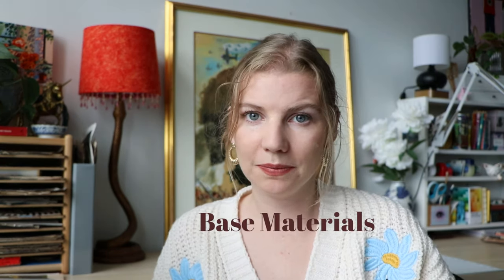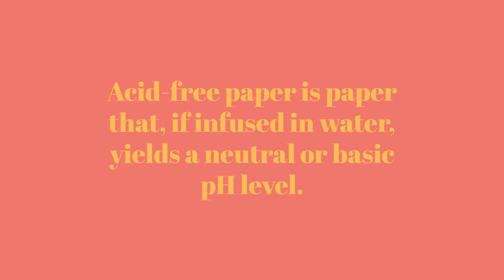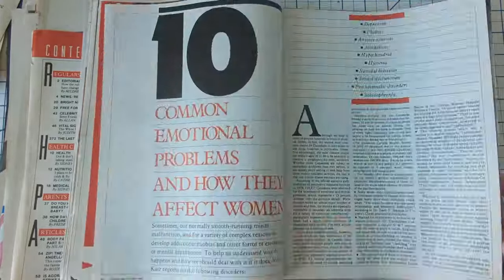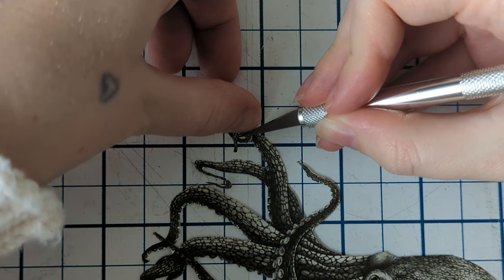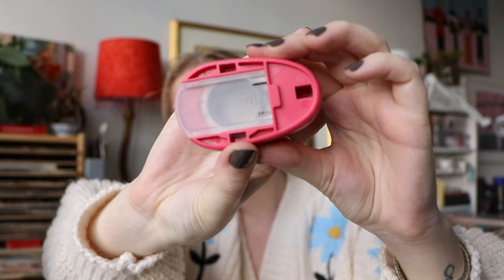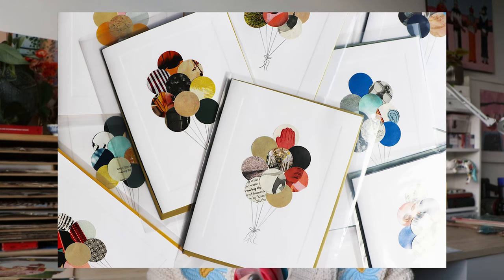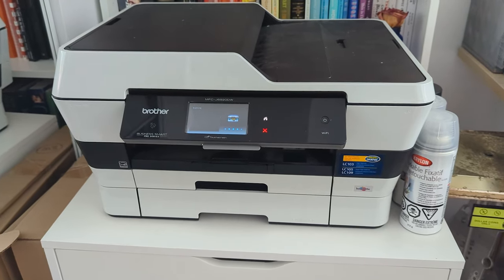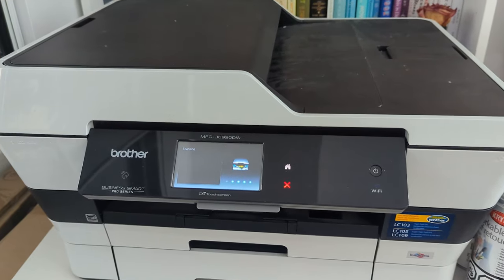Tools to use for Collage Art | Collage Art Tips for Beginners, Best Tools for Collage Art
Hey everyone! 🎨✂️
In today's video, I'm diving deep into the world of collage art. Whether you're just starting out or looking to upgrade your toolkit, I've got you covered. From the basics like scissors and glue to some lesser-known gems, I've compiled a list of the best tools for collage art.
Plus, I'll be sprinkling in some collage technique tips along the way to ensure your collages stand out. So, whether you're crafting a personal project or aiming for a gallery showcase, these tools and tips will set you on the right path. 🌟

VIEW ALL ON  MY STOREFRONT

UHU Glue
Golden Matte Medium
Invisible Scotch Tape
Speedball Roller
Westott Titanium Scissors
Embroidery Scissors
CAMERA EQUIPMENT